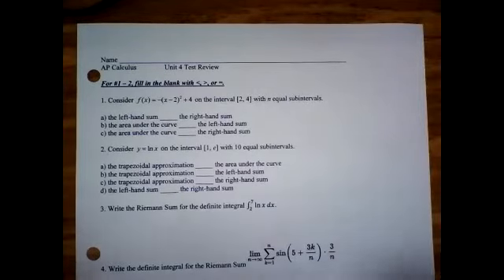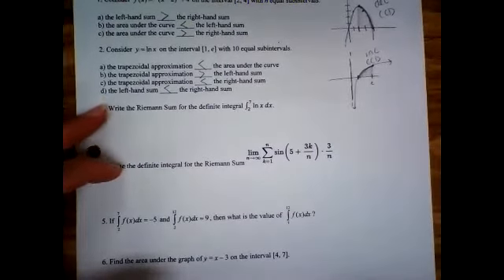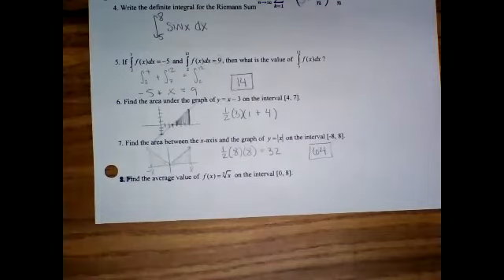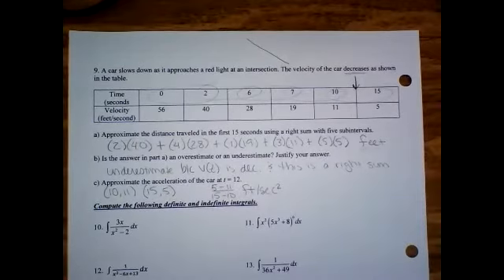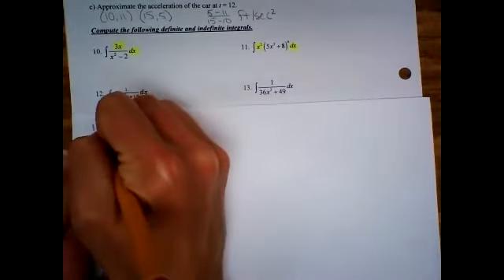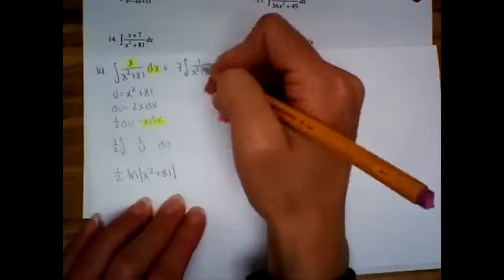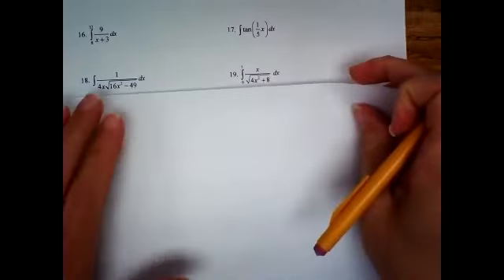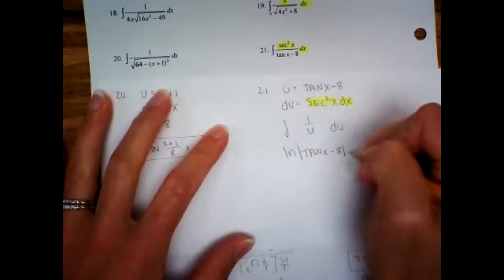unit 4 study guide